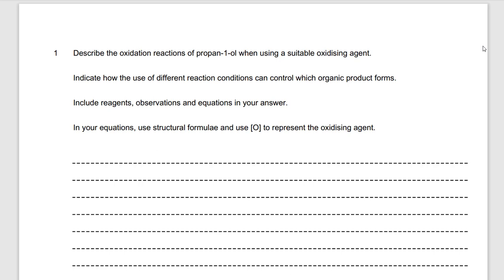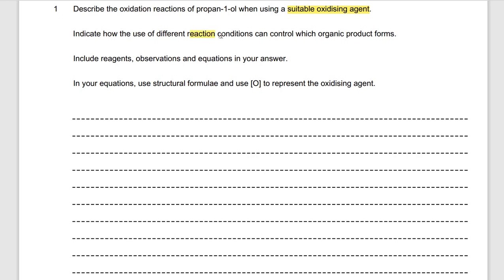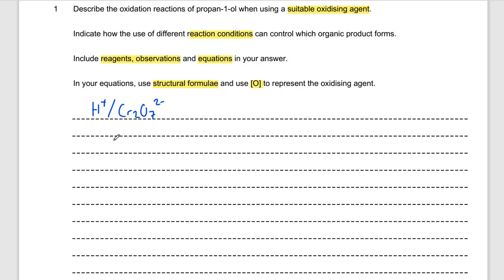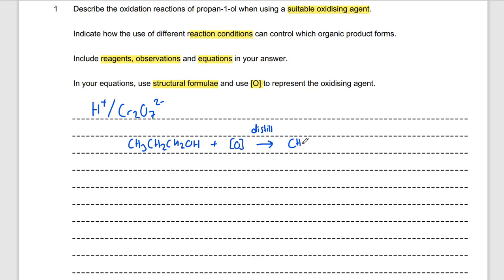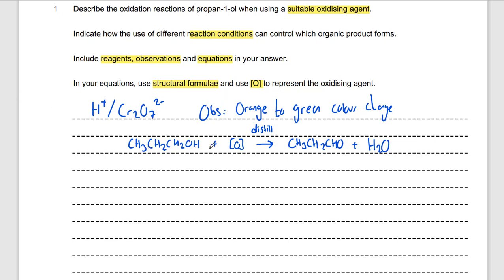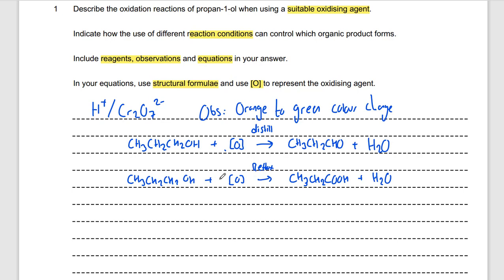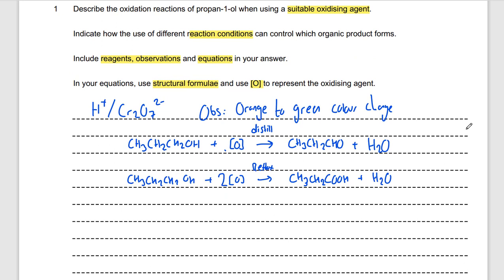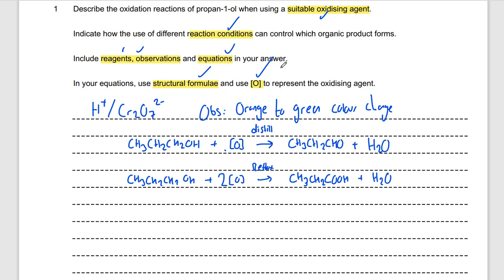Alcohol Oxidation Exam Technique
Walkthrough of some AS level chemistry questions based on Oxidation of Alcohols